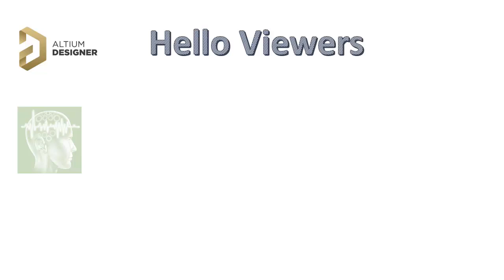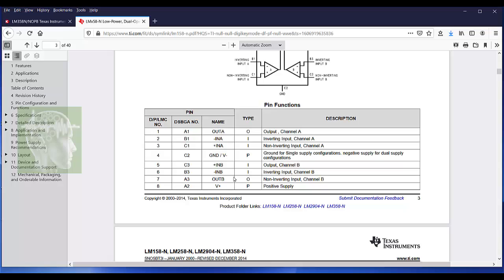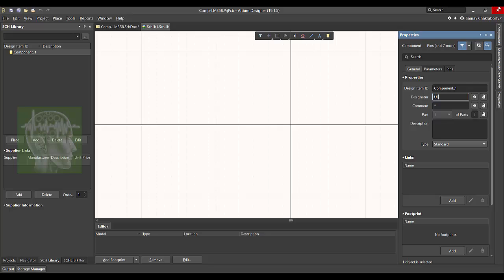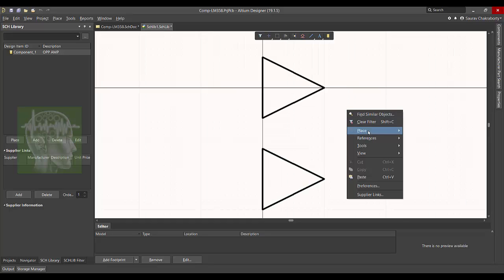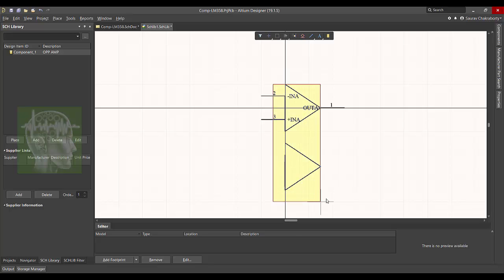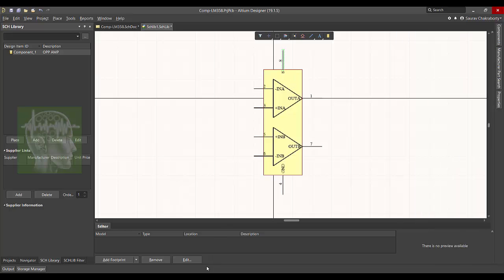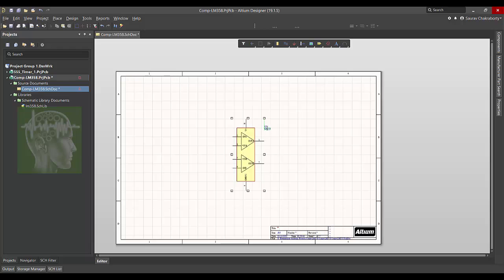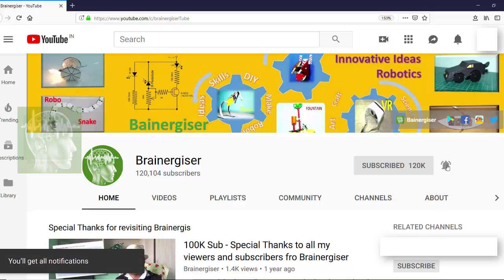Altium Tutorial#4 – How to create customized component library schematic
This is the 4th tutorial to learn    How to create customized component library (schematic) in Altium Designer. It is a schematic library. We will create the schematic symbol of LM358 IC and then make a compactor circuit.